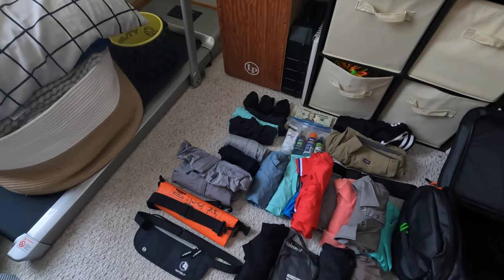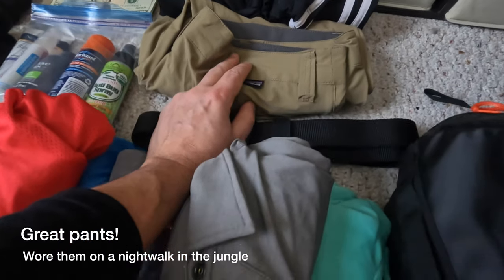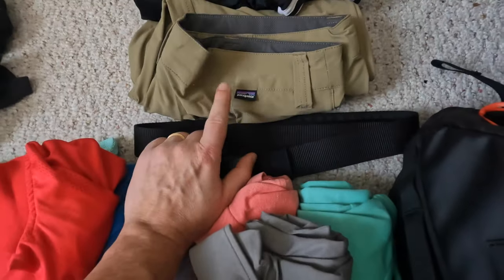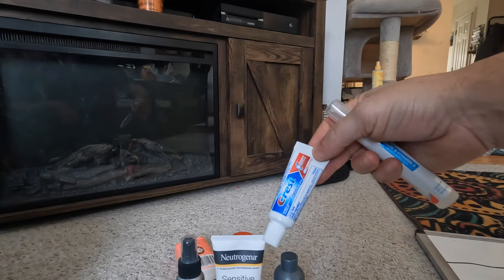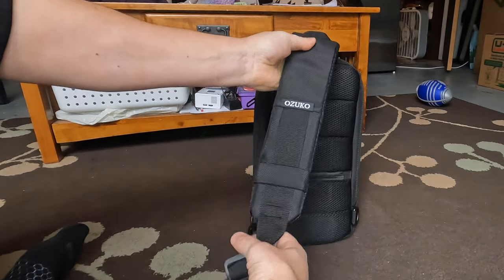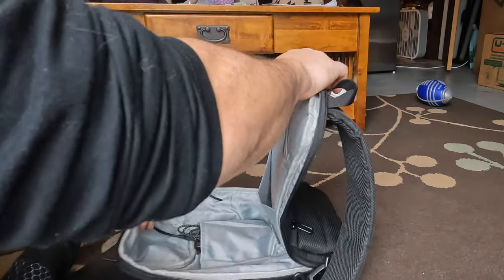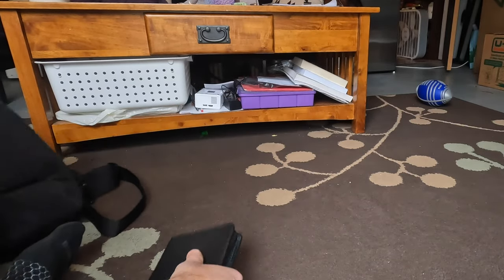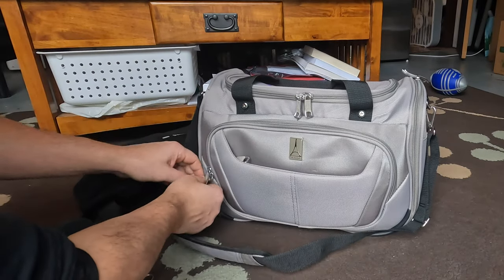Packing Your Bags for Costa Rica? Here's My Rollout With Travel Tips and Packing Ideas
My family took a dream vacation to Costa Rica in Feb/March of 2023.  Costa Rica is such a beautiful place.  It's important to bring the right gear while there as it could really make your experience.  In this video, you will see my carry-on rollout and peek into my luggage bag to get ideas for your Costa Rica or other tropical adventure.  We loved our trip!  The Pure Vida lifestyle really speaks to me.  I want to go back to explore more of this beautiful place and cherish our precious planet Earth with my time.

This video represents a new type of video for the channel.  I already see so many ways to improve it and will get better at making these types of videos.  I appreciate your patience as I grow this channel.

Travel Pro Carry-On Under the Seat Bag
Ozuku anti-theft locking sling bag
Venture 4th travel Slim Belt
Waterproof Pouch with waist strap
Anti-theft belt
Polaire Leather Travel Wallet
Earth Pak Waterproof Roll-top 20L Bag
Travel door jam security lock

Nutragena Roll On Sunblock
Organic Bug Repellant travel size

TBMPOY Long-Sleeve White rash guard
EMS Thunderhead Rain Jacket
Repel Travel Umbrella
RainLeaf Microfiber towel
AFTCO Samurai UV protectant hoodie
Keen Hiking Sandals

LiPo Drone Battery Fireproof holders
3-Port Travel charger with adapters
Telesin GoPro Underwater Dome
25,000 mAh Portable Charger

Equipment I use:
MacBook Pro 16'' 16GB/1TB
DJI Mavic 2 Pro (My higher-end drone)
DJI Mini 2 (great Mini drone)
Go Pro Hero 11 Black (action camera)

I am a FAA 107 certified drone pilot in the US and have received special clearance in every country I fly in.

Please consider supporting me in a variety of ways.

Video Chapters:
00:00 Intro
00:40 Main Carry-On Bag
05:47 Liquids Bag
08:30 Ozuko Sling
11:17 Travel Wallet
13:30 Electronics Bag
17:28 El Fin